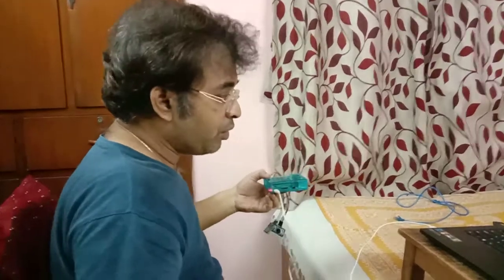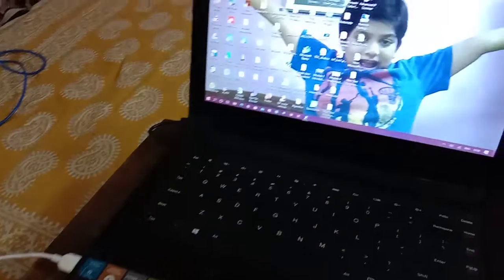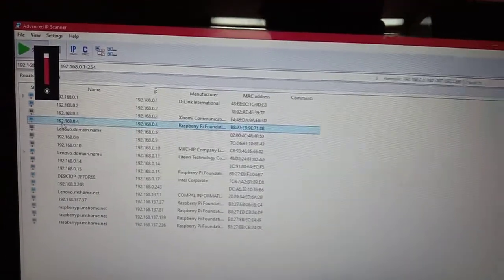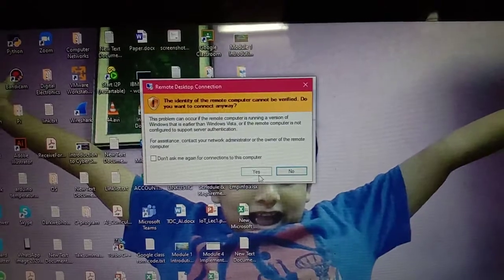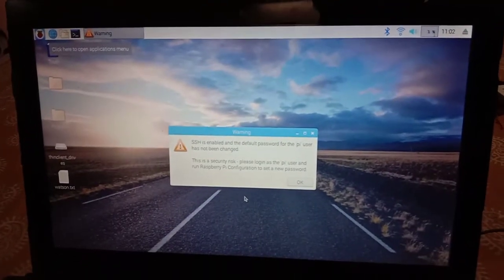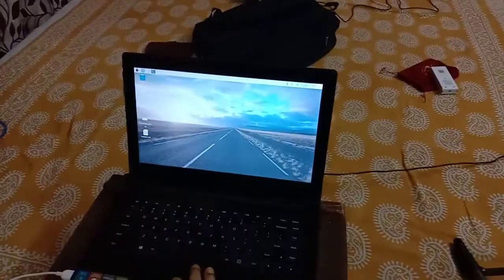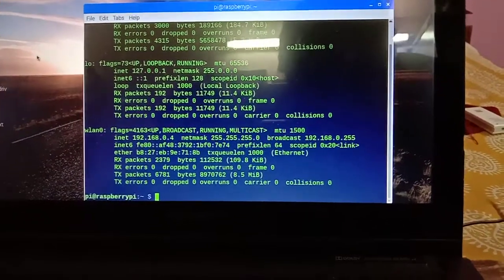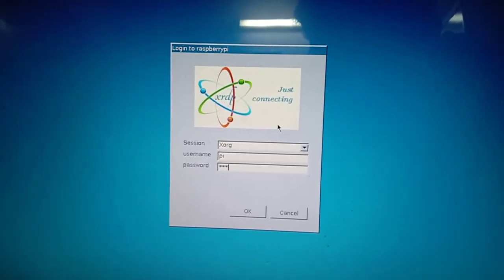Remote connection to Raspberry Pi to Remote Computer using Wi-fi | Dr. Himadri Tech Lab